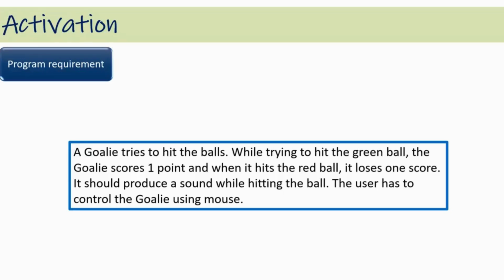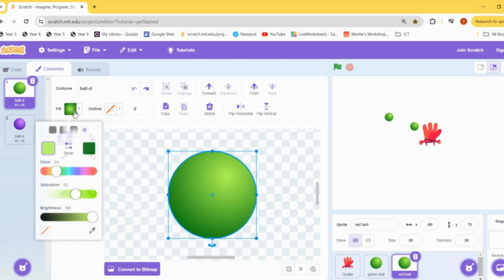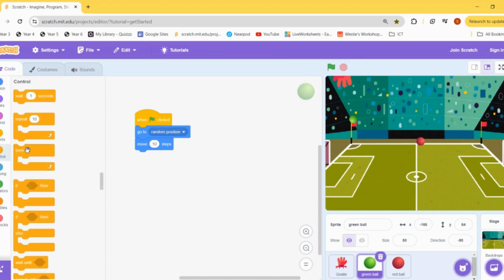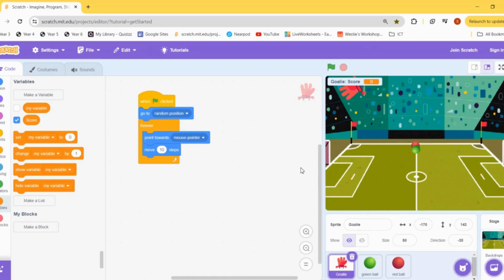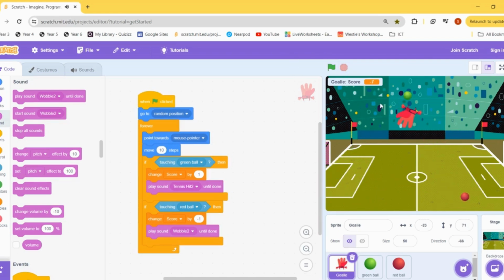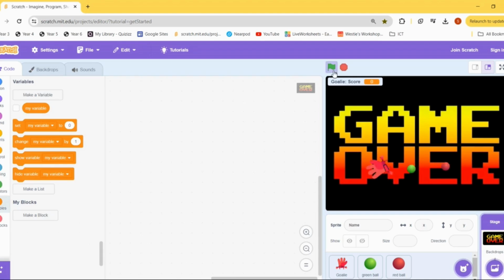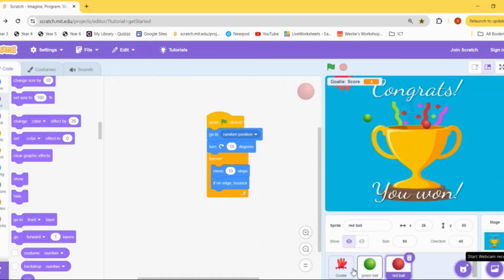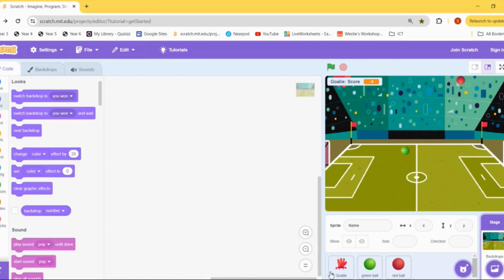How to create a Foot ball game in Scratch.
This video will help you to create a game where Goalie tries to catch a green ball and a red ball. While catching the green ball, score increases by one and while catching red ball, score decreases by one. It also produces a sound.
This game uses the below given blocks:
Motion
Events
Sound
Control
Sensing
Operators
Variables